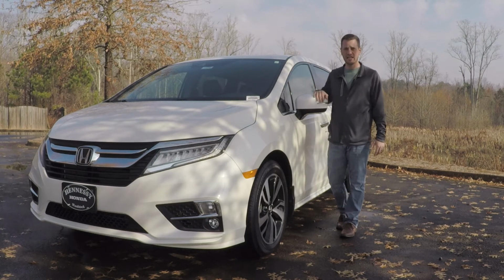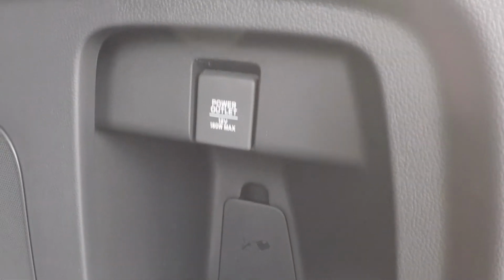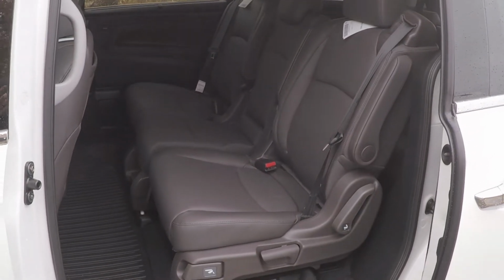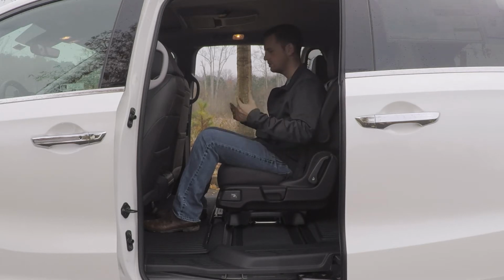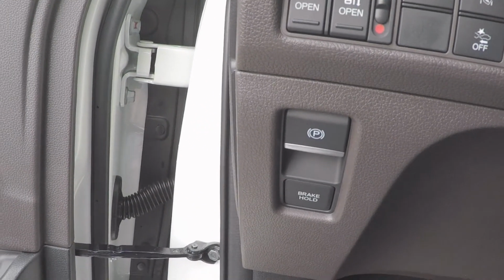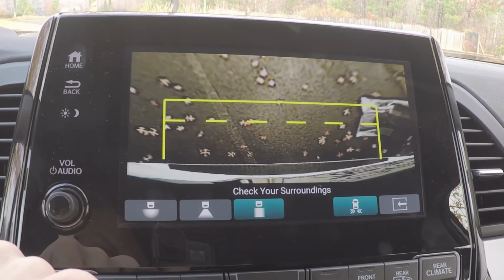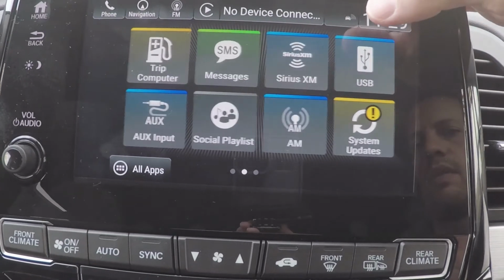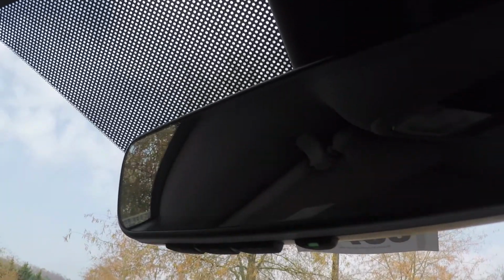2018 Honda Odyssey Elite In-Depth Review - Inside & Out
My Favorite Automotive Products 2018 Honda Odyssey Elite In-Depth Review - Inside & Out

This is a full in-depth review of the new 2018 Honda Odyssey Elite. The new Honda Odyssey Features Apple Car Play and Android Auto. The Elite features a ton of new standard features including Garmin Navigation, parking sensors, Honda sensing, magic seats, Honda vacuum, and more. Thanks for checking out another one of my reviews.